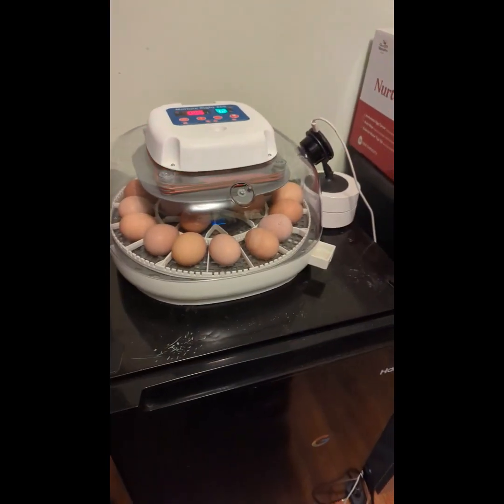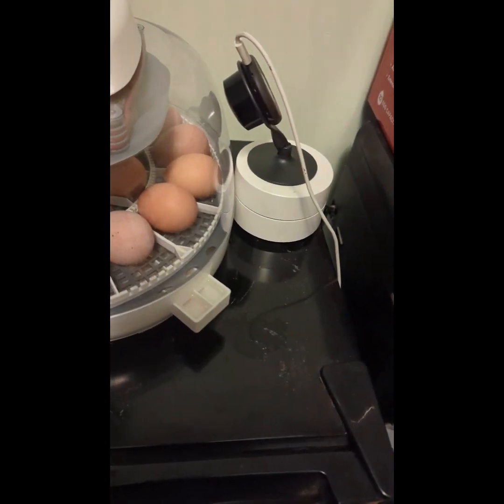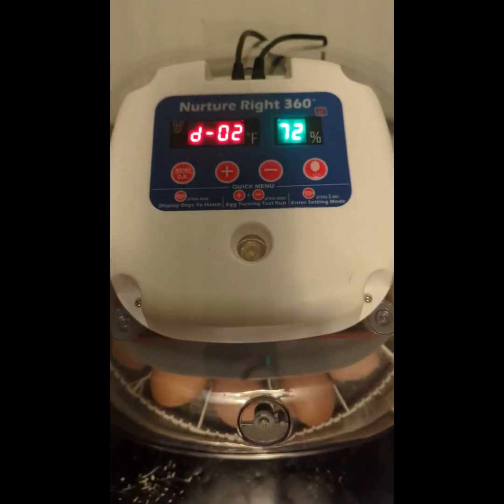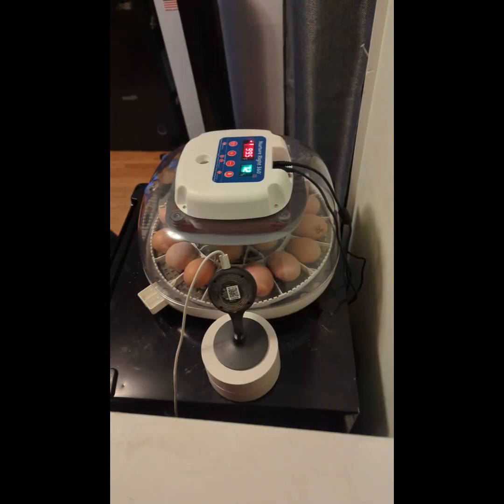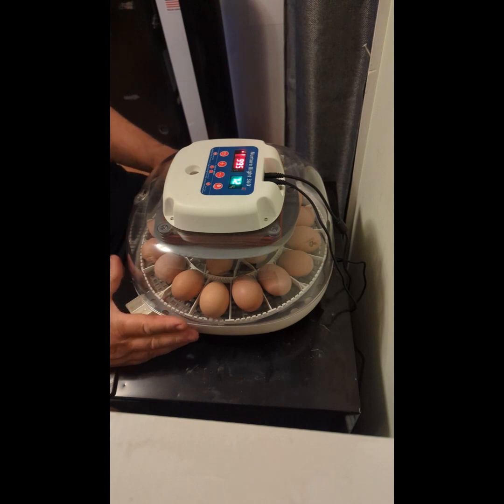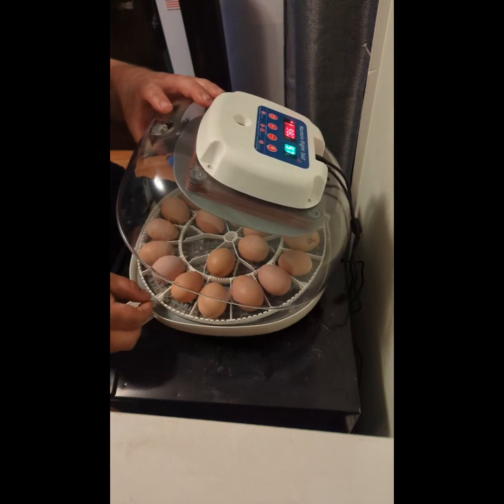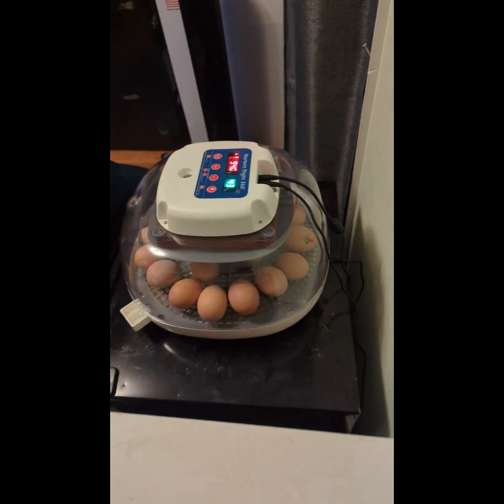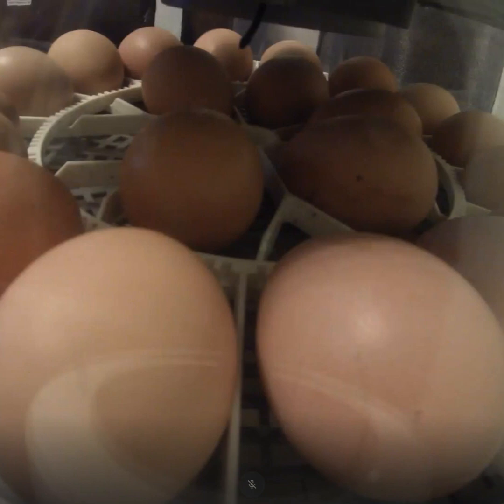Incubating Eggs Part 03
3rd installation of hatching a round of Barred Rock Hens